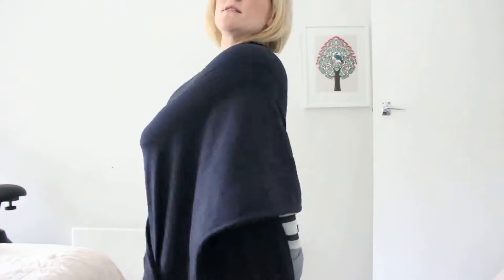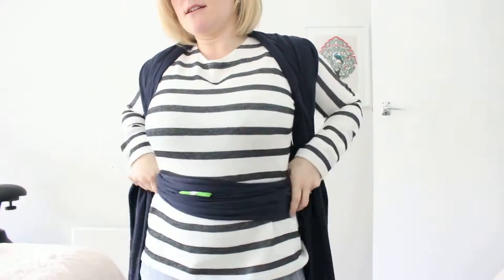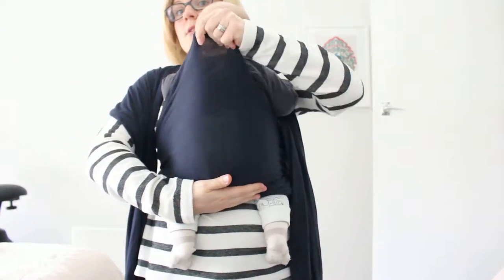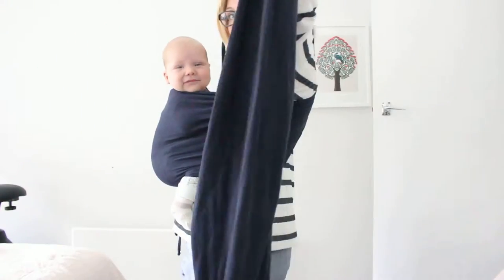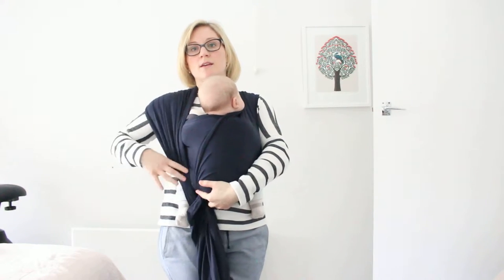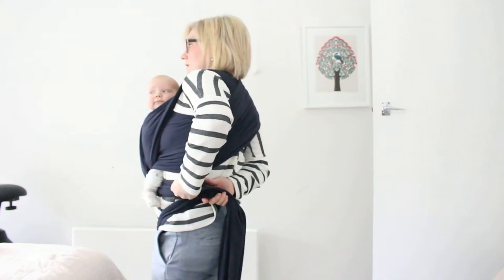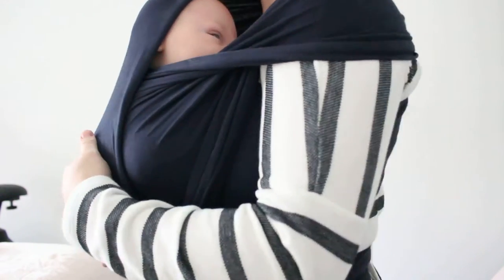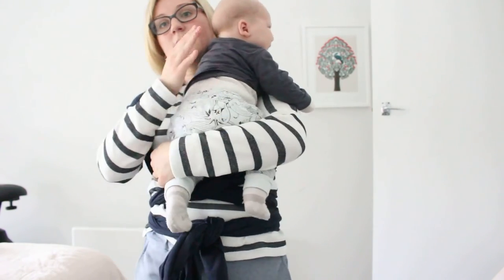Front Wrap Cross Carry with a Stretchy Wrap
A newborn carry with a stretchy wrap.